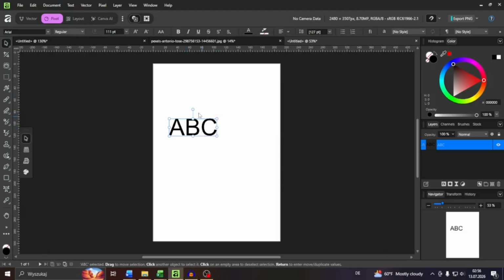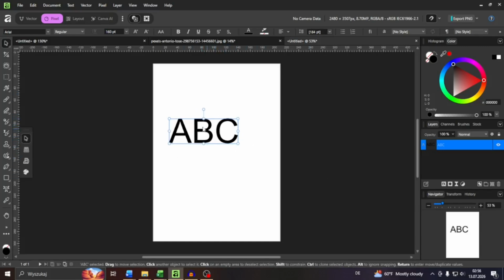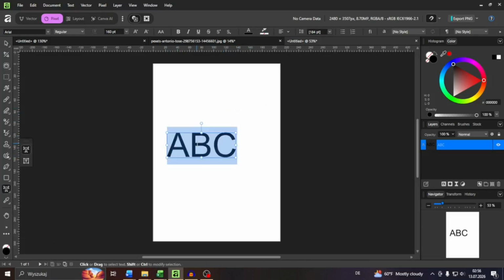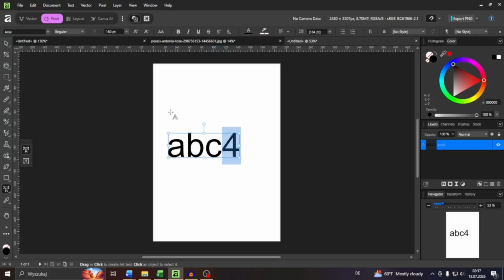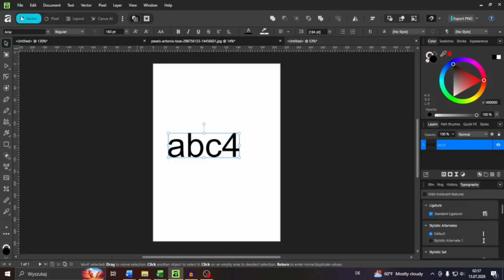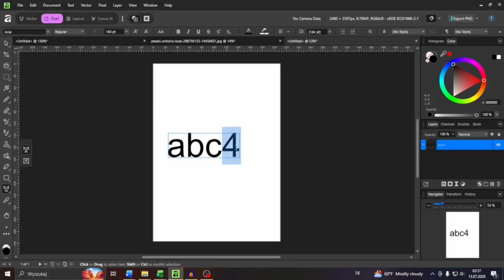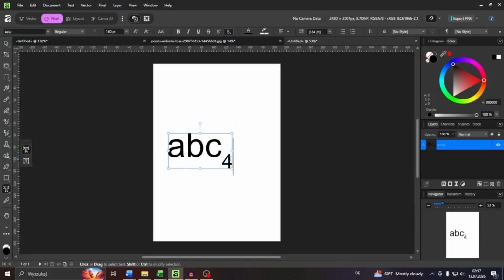How to Add Subscript in Affinity | Format Text as Subscript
Learn how to add subscript in Affinity by formatting text with subscript styling. This is useful for scientific, mathematical and reference text.

If you're learning about using the Affinity Designer application on PC and laptop, also check out how to straighten tilted images on Affinity